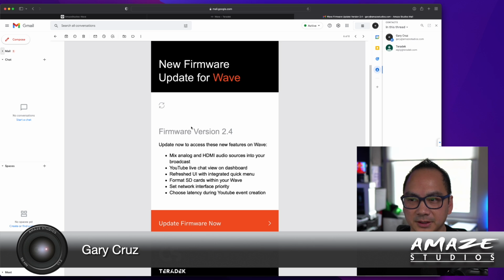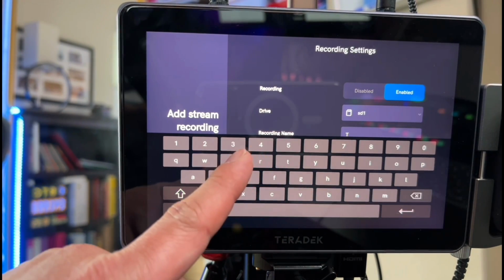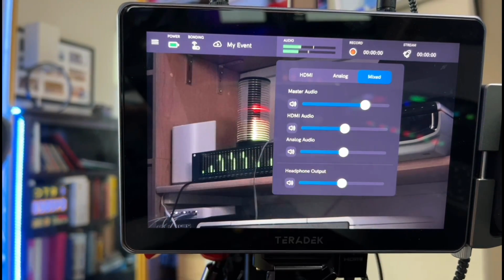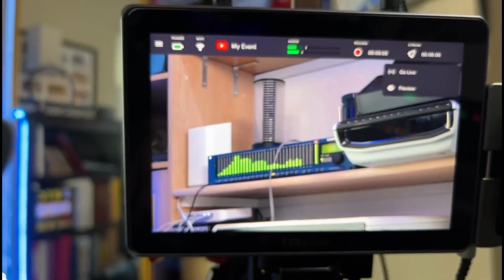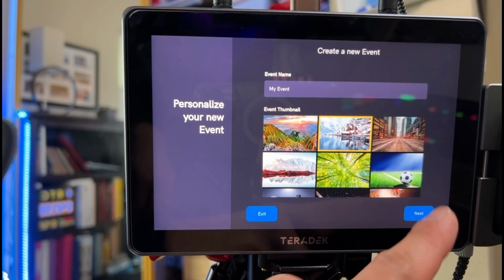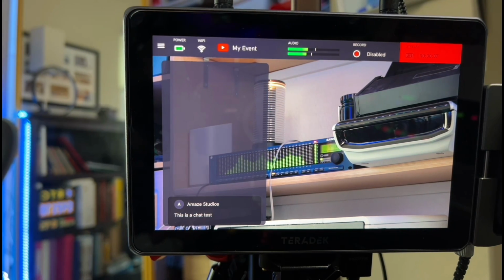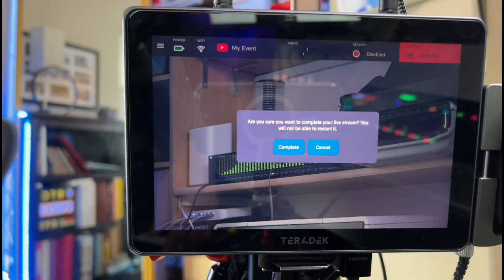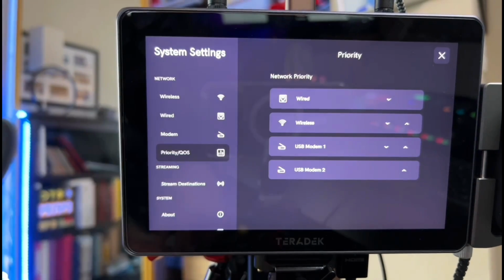Teradek Wave Firmware Update Version 2.4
The latest 2.4 Firmware update now gives you access these new features on Wave:
00:00 Start
02:47 Mix analog and HDMI audio sources into your broadcast
05:09 Choose latency during Youtube event creation
07:00 Some bugs?
07:30 YouTube live chat view on dashboard
09:36 Chat
11:12 Format SD cards within your Wave
11:56 Set network interface priority
Refreshed UI with integrated quick menu

Teradek Spark 4k
NP-F970 Battery
Sony PXW-Z90
Sony a7siii
Sony a7siii Cage
Sony Lens
Sony Mic
Roland Switcher
Sachtler FSB 8

iPhone 13 Pro